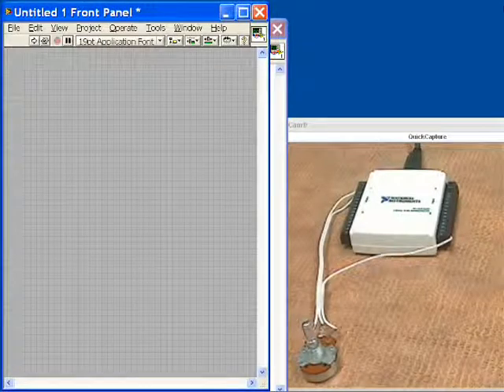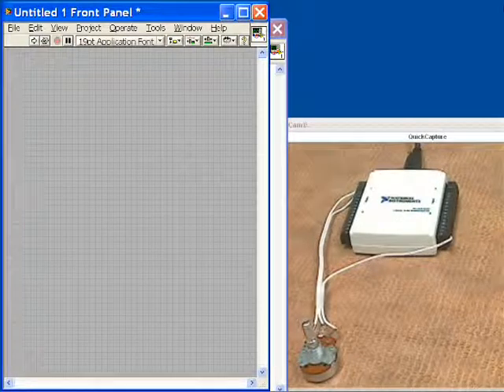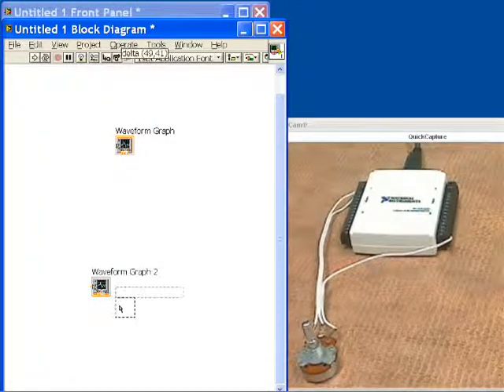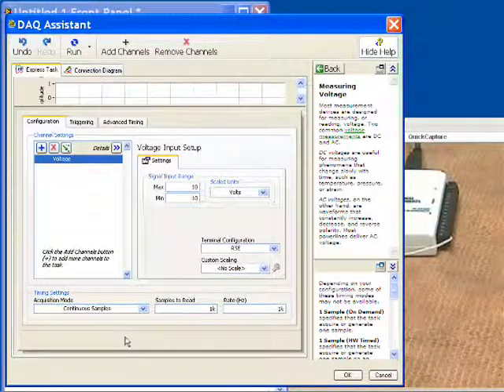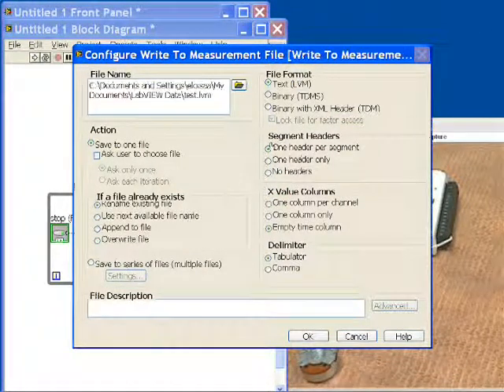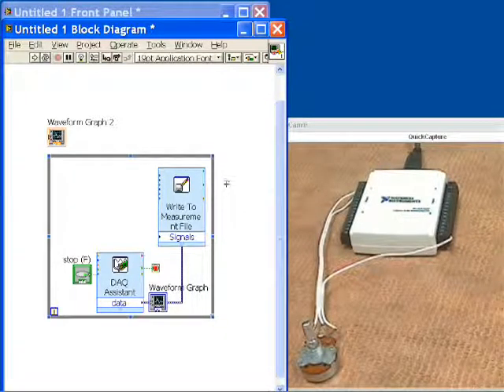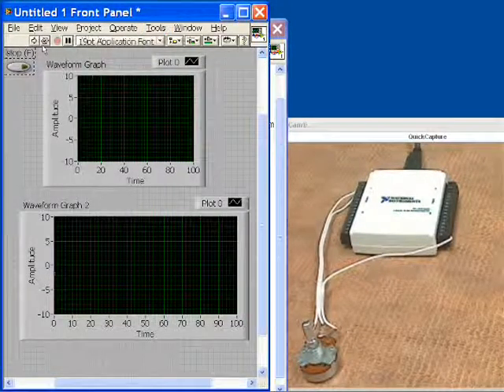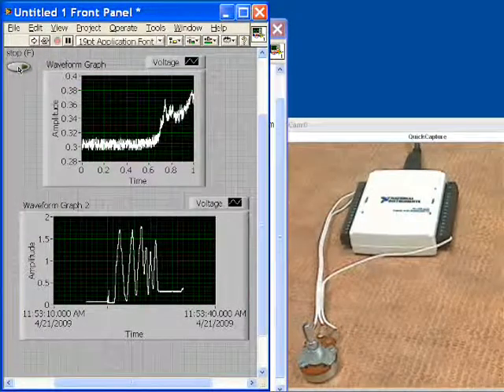Analog Input Datalogging